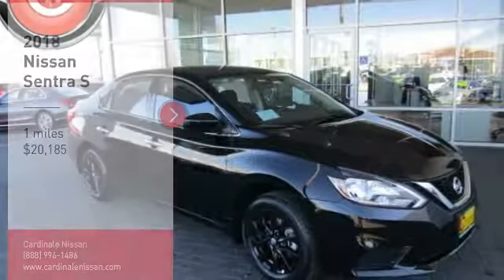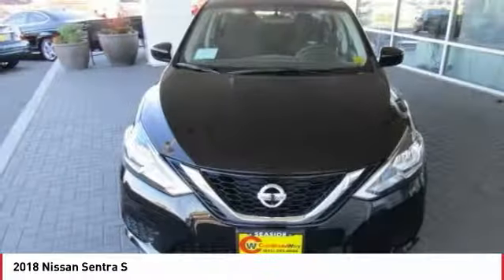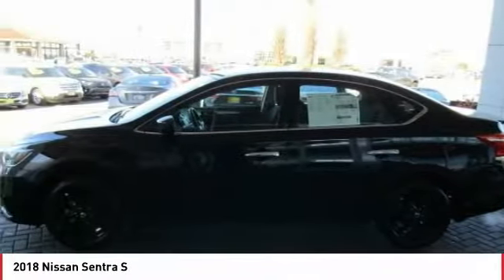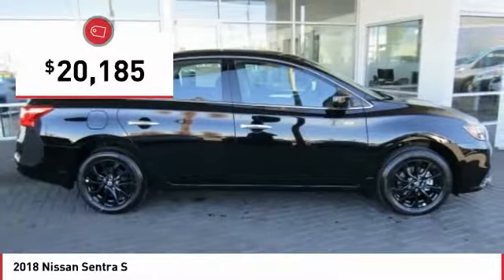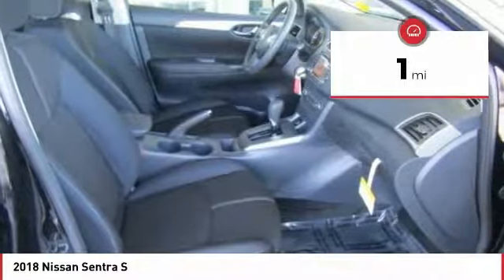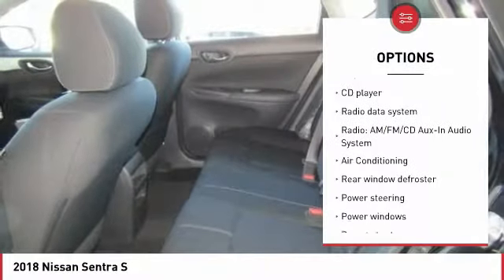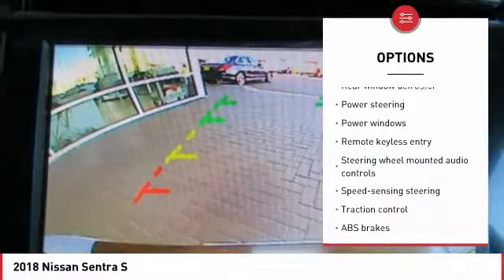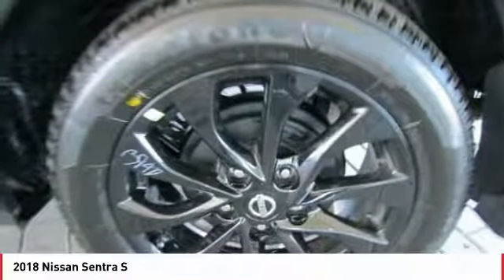2018 Nissan Sentra Seaside CA N6560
2018 Nissan Sentra S

Cardinale Nissan
1661 Del Monte Blvd.

New Price! Super Black 2018 Nissan Sentra S Midnight Edition FWD CVT 1.8L 4-Cylinder   BLUETOOTH  , Black Outside Mirrors, Black Rear Spoiler, Body Colored Splash Guards (4 Piece), Electronic Stability Control, Exterior Parking Camera Rear, Midnight Edition Floor Mats w/Regular Trunk Mat, Rear USB Ports, S Midnight Style Package, Speed control, Wheels: 16  Black Aluminum Alloy.  Recent Arrival! All prices are plus tax, title, and license. Subject to residency restrictions. Customer may choose (a) special APR with NMAC cash, (b) standard APR through NMAC with customer cash and NMAC cash, or (c) customer cash. NMAC cash available when you finance through NMAC and is subject to credit approval. Down payment may be required. Price includes:  2,000 - Nissan Customer Cash - 2018 Sentra. Exp. 08/31/2018,  500 - Nissan Holiday Bonus Cash - Sentra. Exp. 09/04/2018    Vehicle price and availability are subject to change without notice.